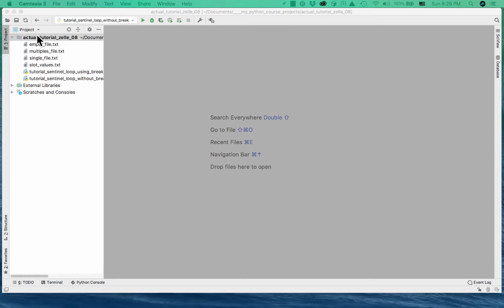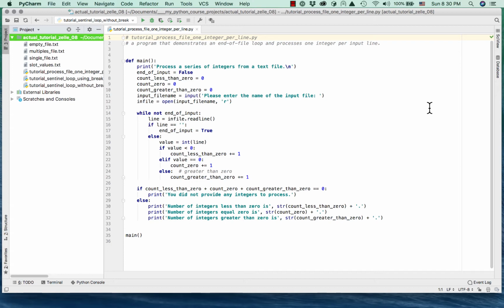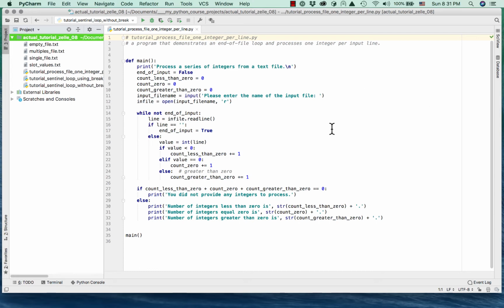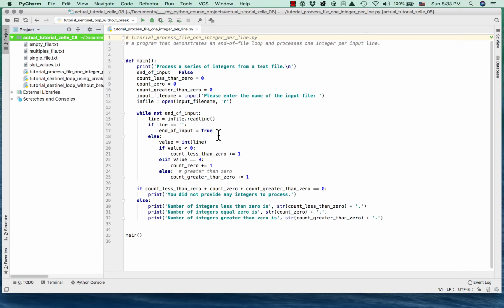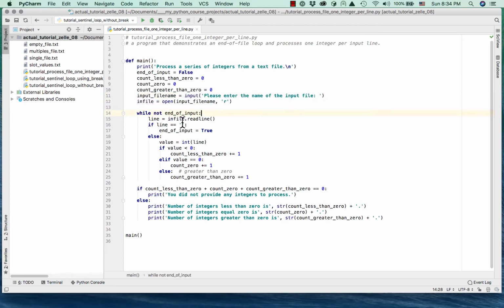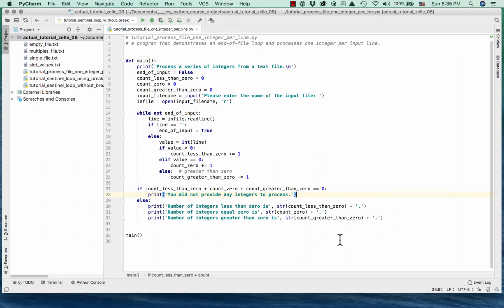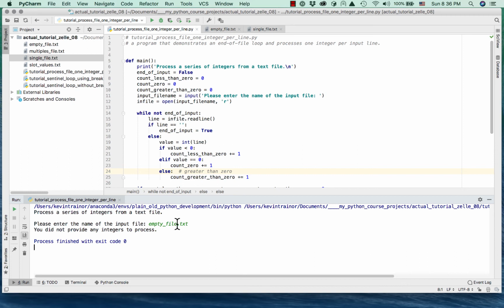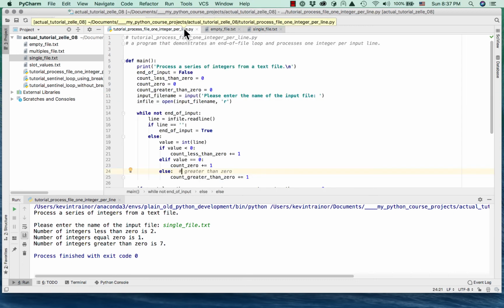Tutorial: Zelle 3e - Chapter 8 - Part 3